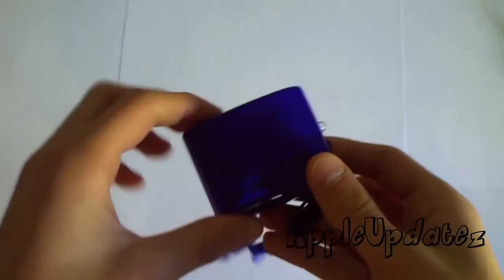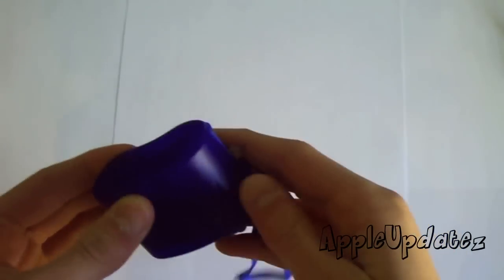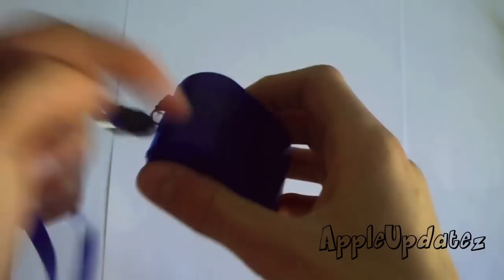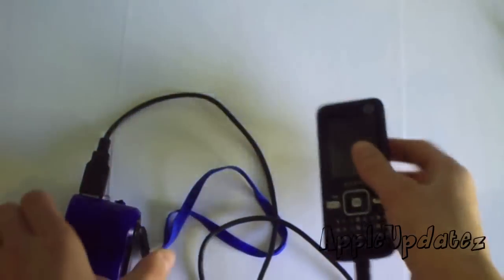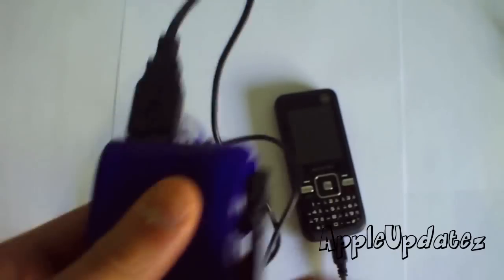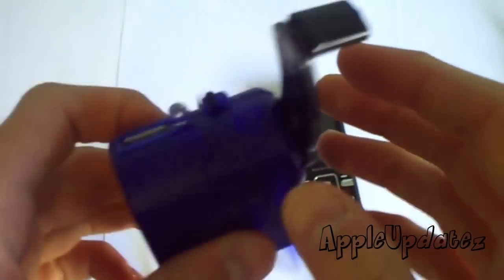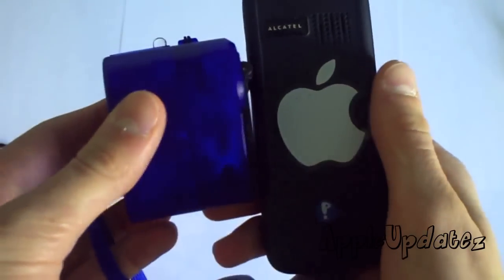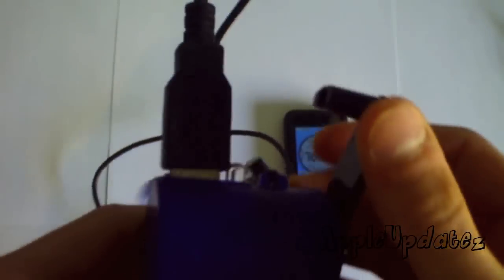Dynamic Hand Crank Phone & iPod Charger + GIVEAWAY - AppleUpdatez HD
This is the hand crank phone charger that I bought on eBay. I highly recommend everyone pick these up because they are dirt cheap and compact and you never know when one of these will come in handy.

-Aaron